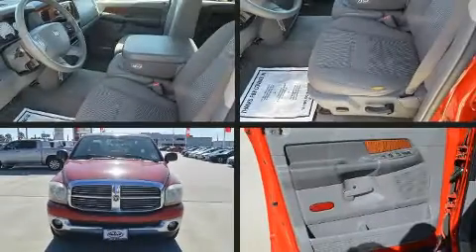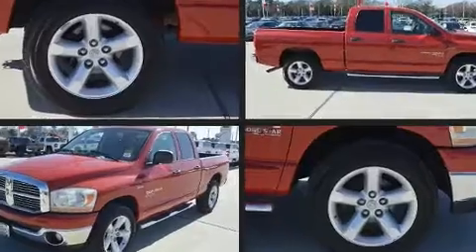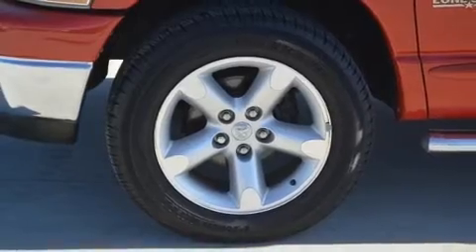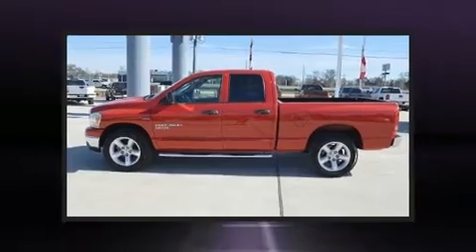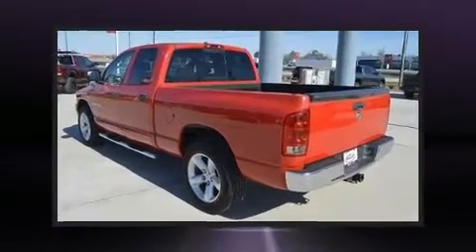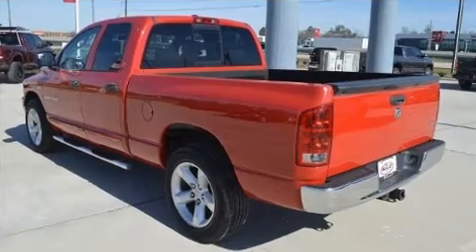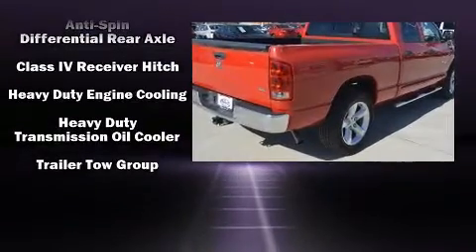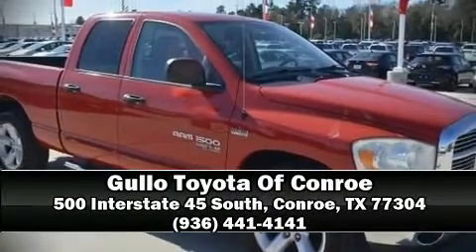2006 Dodge Ram 1500 Laramie in Conroe, TX 77304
The 2006 Dodge Ram 1500. Smooth gearshifts are achieved thanks to the powerful 8 cylinder engine, providing a spirited, yet composed ride and drive. Top features include front fog lights, leather upholstery, a rear step bumper, an outside temperature display, adjustable pedals, an overhead console, a trailer hitch, and power windows. Dodge ensures the safety and security of its passengers with equipment such as: dual front impact airbags, a panic alarm, and 4 wheel disc brakes with ABS. It also arrives with a Carfax history report, providing you peace of mind with detailed information. We pride ourselves in consistently exceeding our customer's expectations. Please don't hesitate to give us a call.